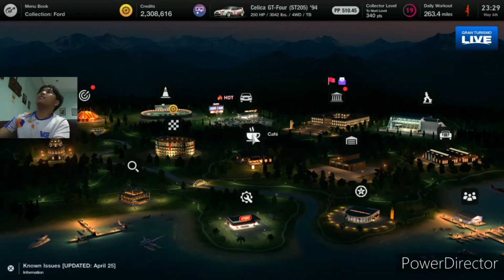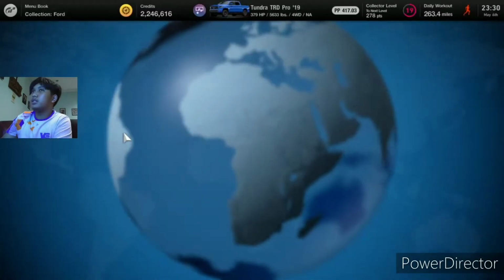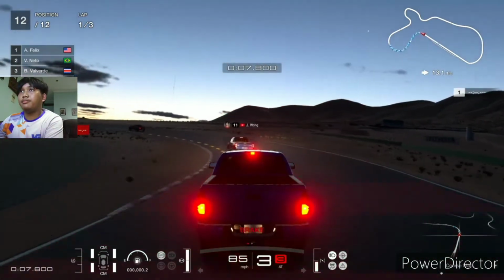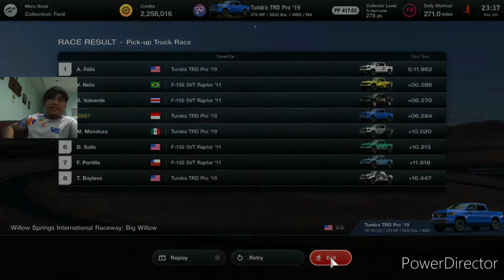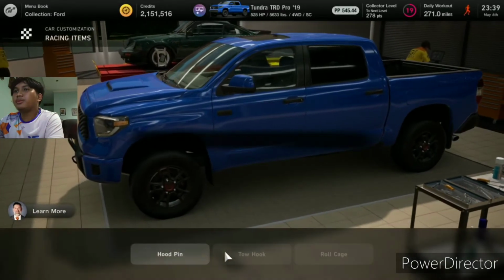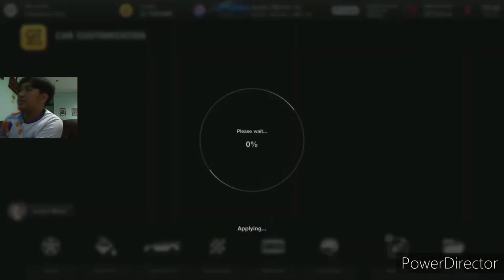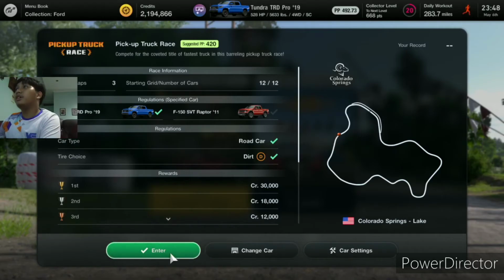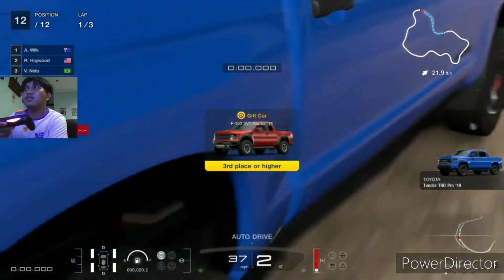GT7 Toyota Tundra customization and gameplay